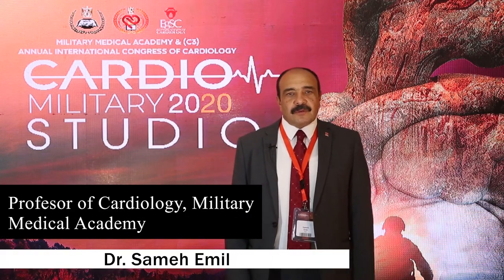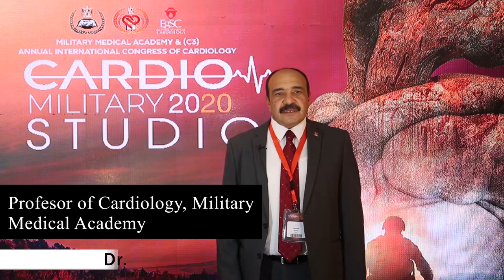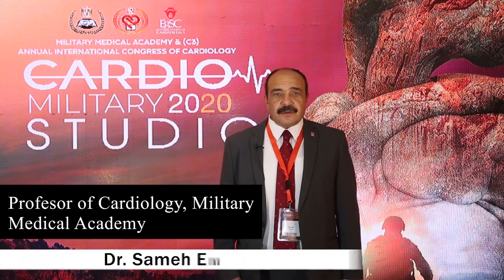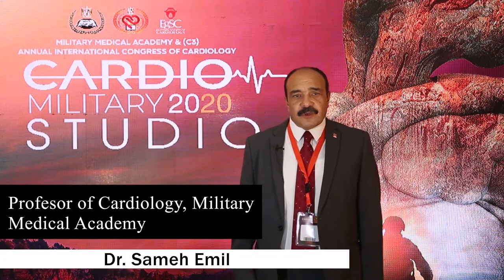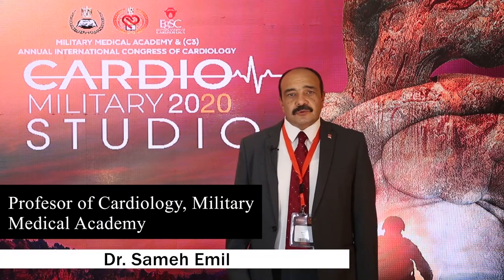Prof. Sameh Emil talks about how is acute coronary syndrome diagnosed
Prof. Sameh Emil
Professor of Cardiology at the Military Medical Academy